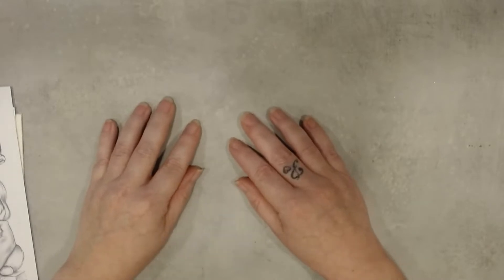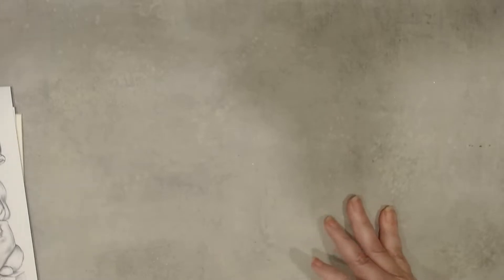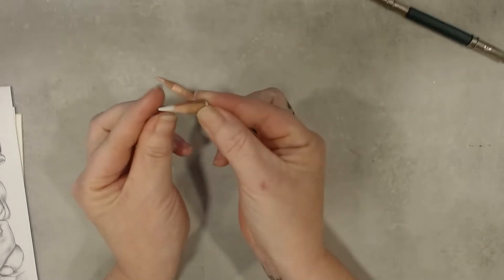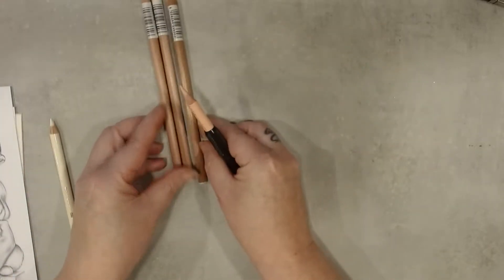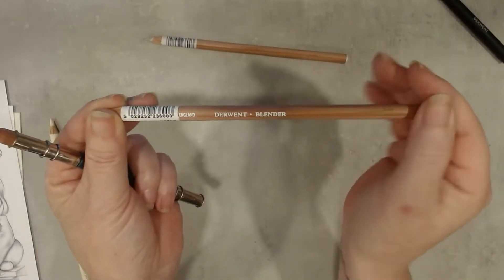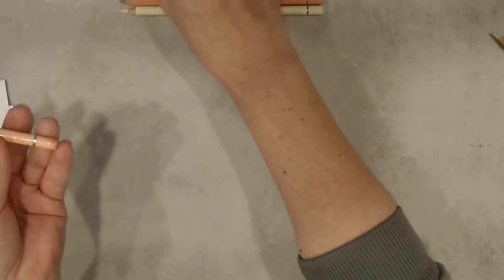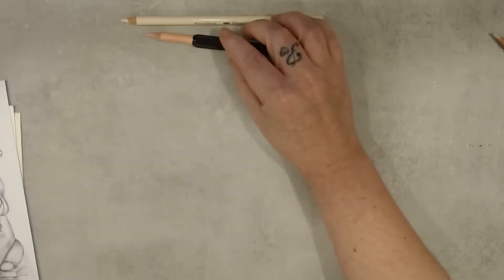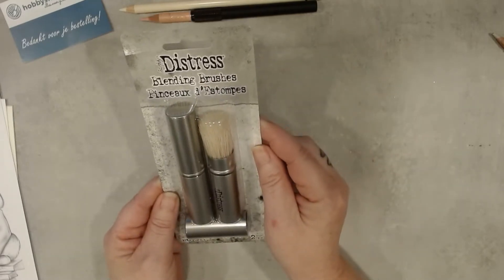New Coloring Supplies Drawings May Mei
Derya Draws Drawing MirElf

NinoKurtsART

Mariola Budek Cherry Lady

Pencils Cases on Amazon Germany

No extra cost to yourself. Thank you

ABOUT THIS CHANNEL: Here you can find most of my Art supplies and more of my Adult colorings. You will see some of my flipthroughs and my coloring Tutorials.